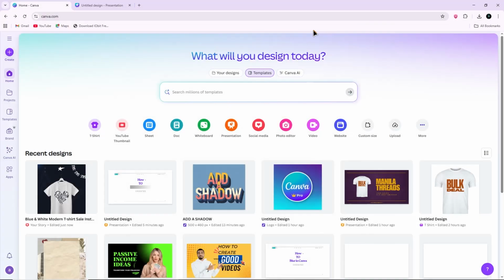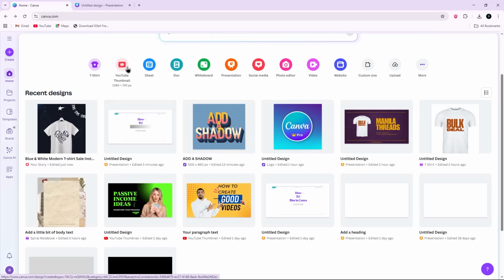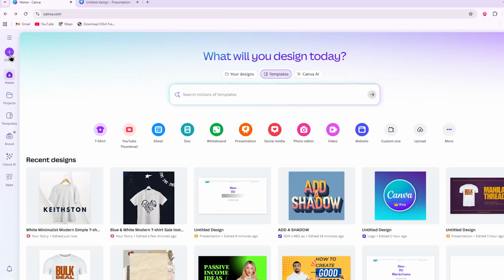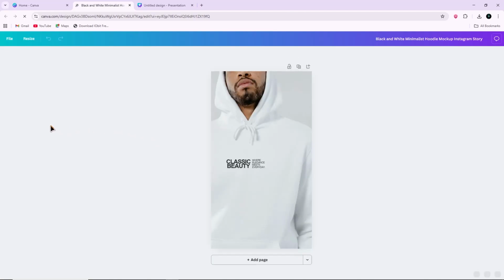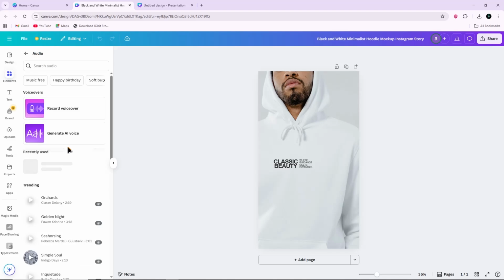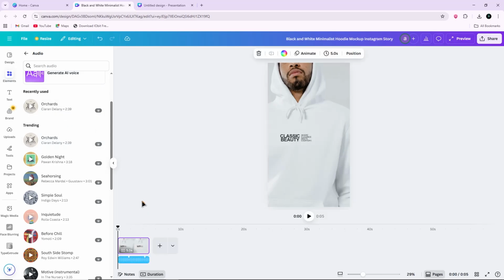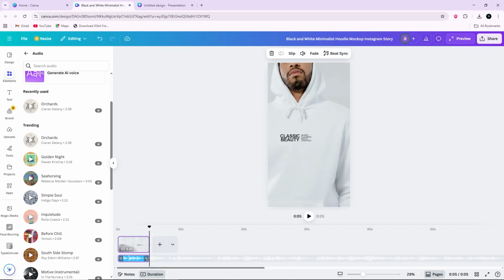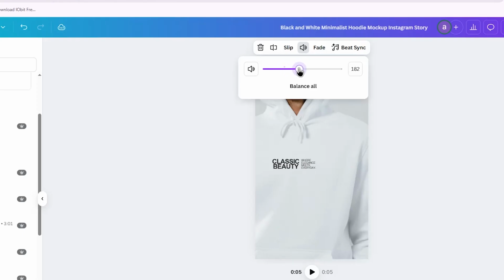How to Add Music to Canva Videos Fast and Easy!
🎶 Want to make your videos more engaging? In this quick tutorial, I’ll show you step by step how to add music in Canva video so your content looks and sounds professional. Whether you’re creating YouTube videos, Instagram reels, or presentations, music can completely transform the vibe of your project.

In this video, you’ll learn:

How to upload and add your own audio files in Canva

How to use Canva’s built-in music library

Important tips about Canva music copyright YouTube so your videos stay safe and monetized

How to adjust timing, fade-in, and fade-out for the perfect soundtrack